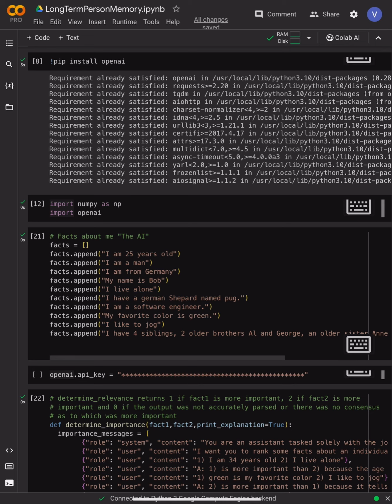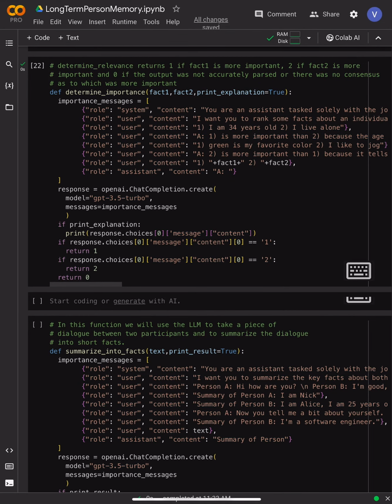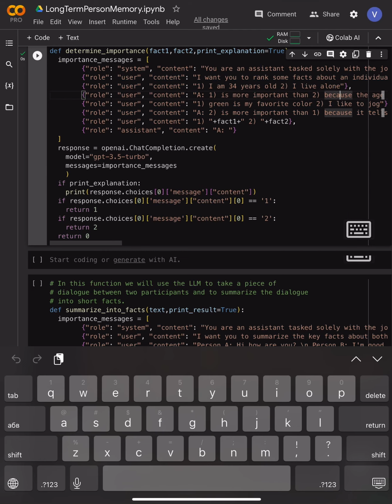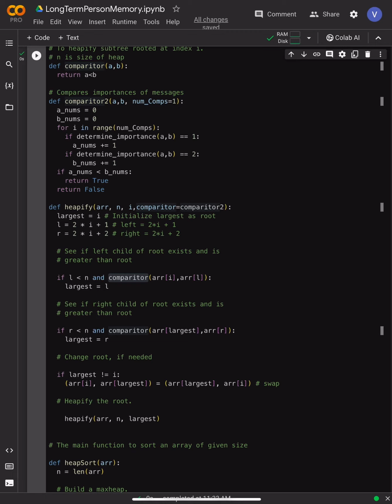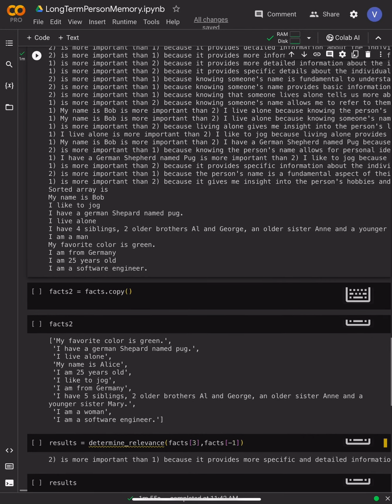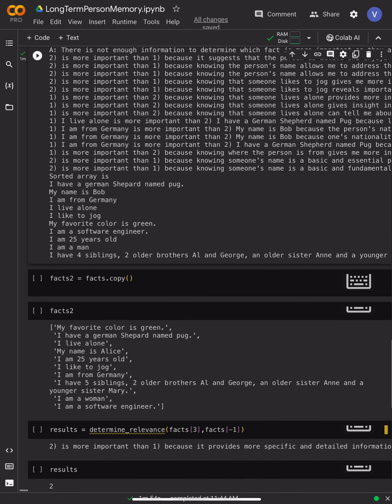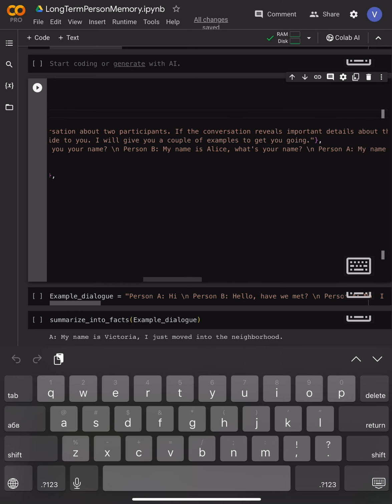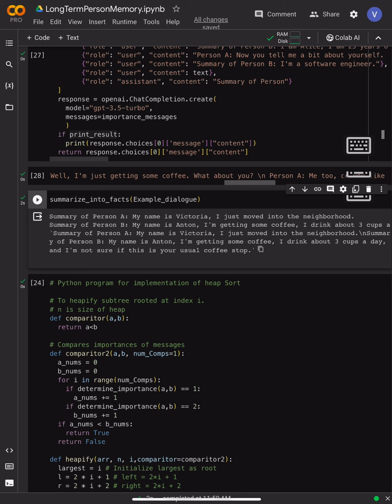How To Sort Facts by Importance With AI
Here is a tutorial on how you can get AI to sort facts for you. I would love to hear your suggestions and hope to work on an overpowered AI powered agent with you all.